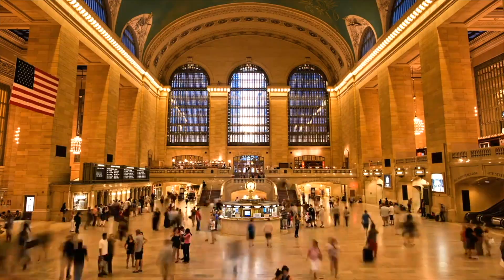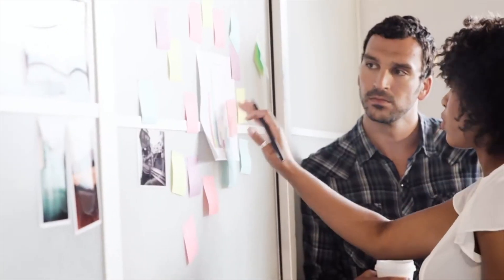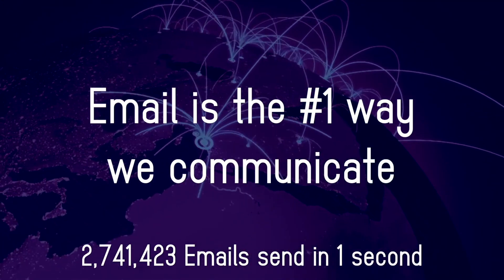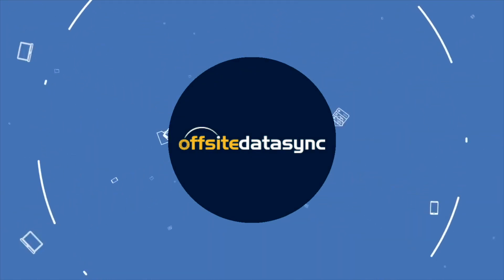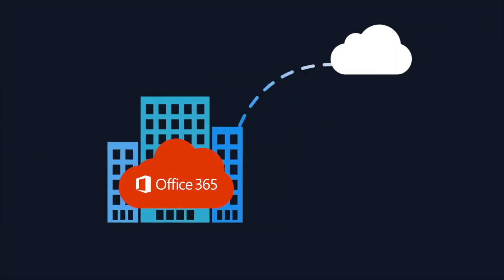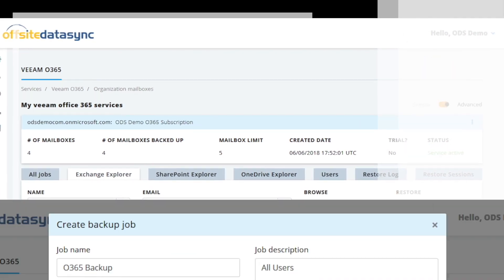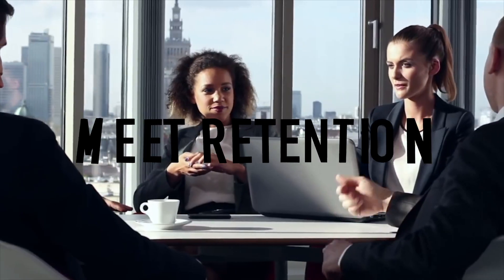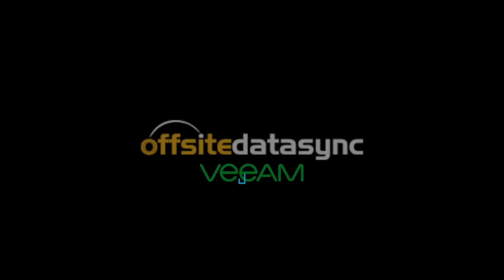OffsiteDataSync's Office 365 Cloud To Cloud Backup Portal Powerd By Veeam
Cloud to cloud backup for your Office 365 email, OneDrive, and Sharepoint data with the new OffsiteDataSync services portal!